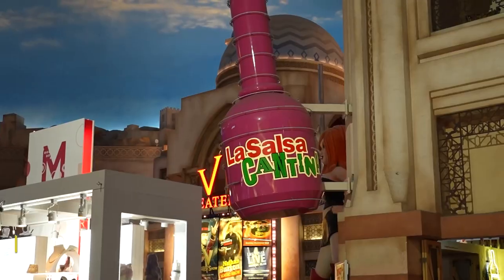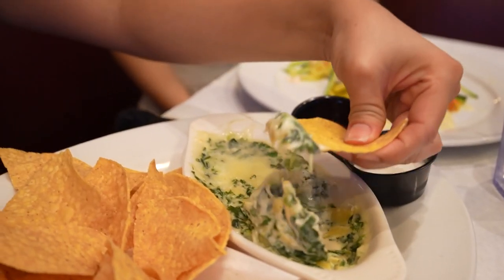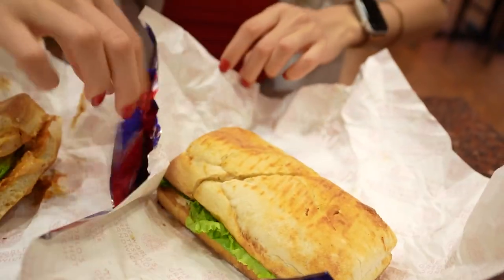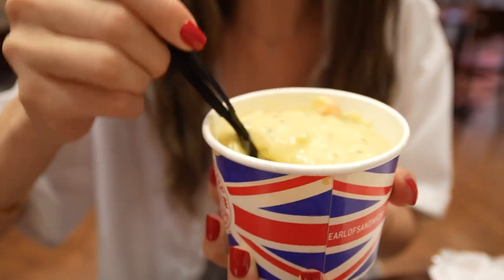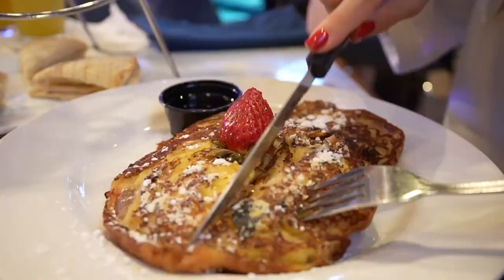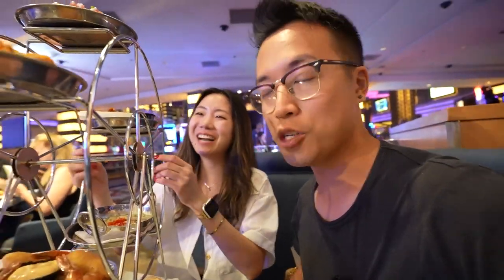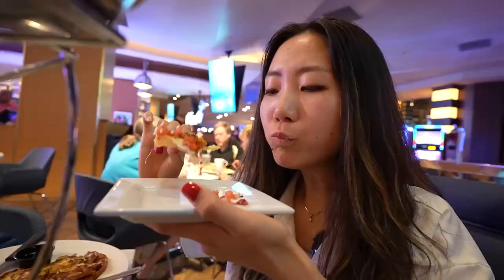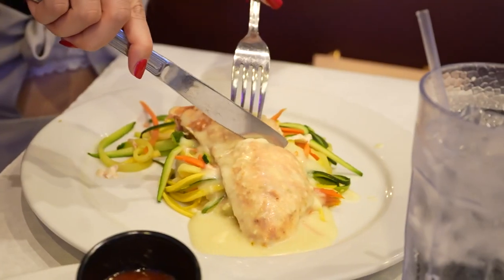Best CHEAP EATS in Las Vegas? | Planet Hollywood Miracle Mile Shops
Planet Hollywood is like the mecca of affordable and cheap eats in Las Vegas. We visited 4 restaurants to grab breakfast, lunch, and dinner inside this trendy Vegas resort & casino. Have you been to any of these? 🪐

🎞 » For more of the first 2 spots with Norma Geli: What Does $20 Get You in Las Vegas For A Day?

» Timestamps:
0:00 Intro
0:09 La Salsa Cantina
1:01 Ocean One Bar & Grille
1:57 Earl of Sandwich
3:49 Cafe Hollywood
8:22 Outro

» Location:
Planet Hollywood Las Vegas Resort & Casino

» Best Cheap Eats in Las Vegas 2022 | Planet Hollywood Miracle Mile Shops

We are so thankful for each and every one of you for your support and encouragement on our Youtube journey! Without you, none of what we do would be possible! 💛

With love and appreciation,
Ben & Ming

📽 » Equipment Used to Film & Create Our Videos:
- Sony Alpha 7 IV
- Rode Wireless GO II
- DJI OM 5 Gimbal